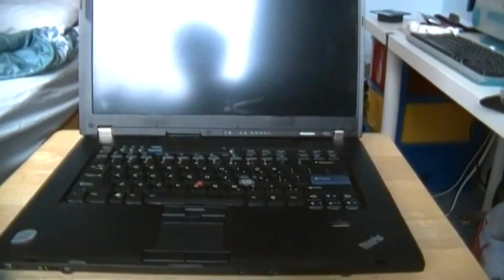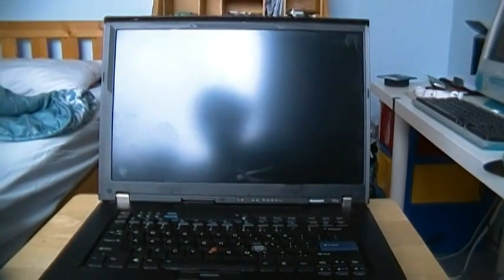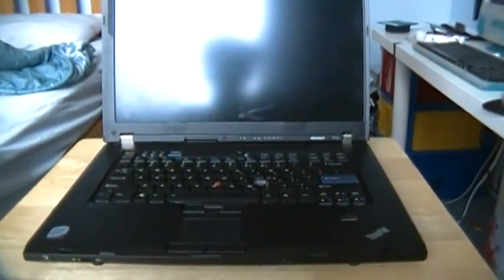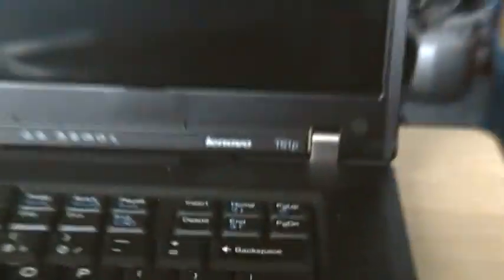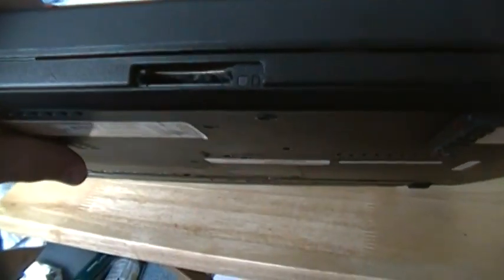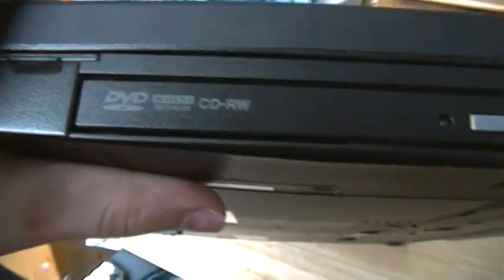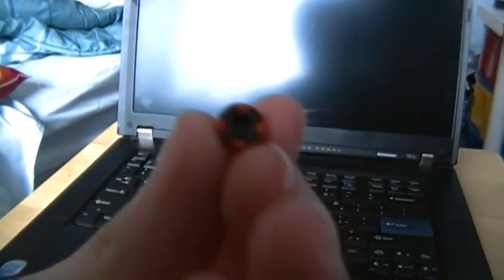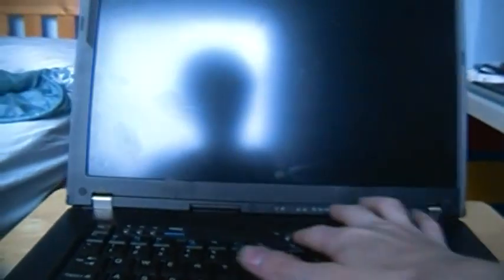IBM Thinkpad T61p Repaired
So I had to remake this video...